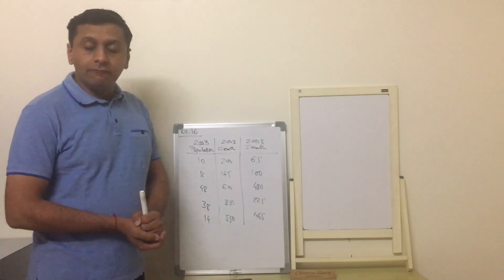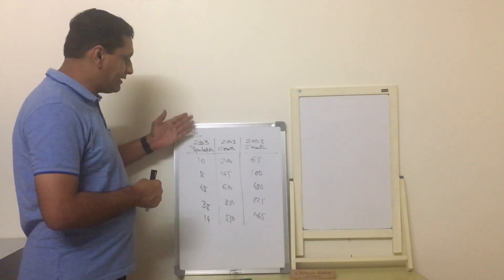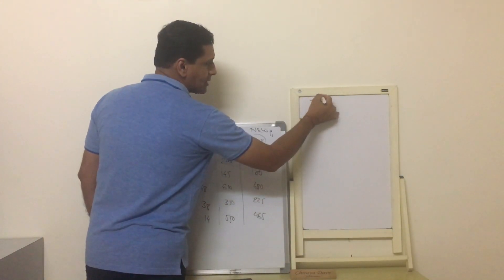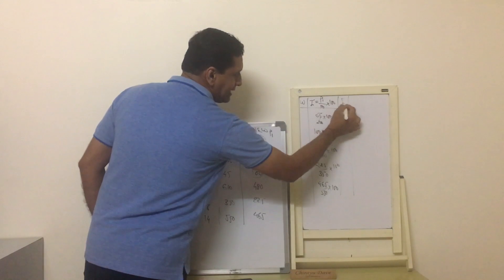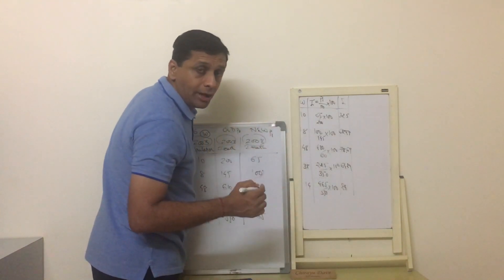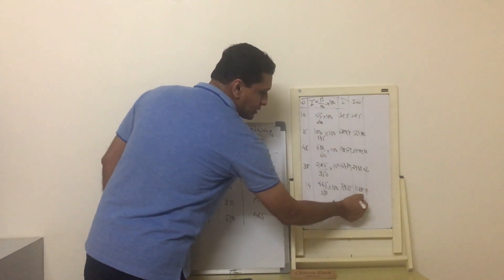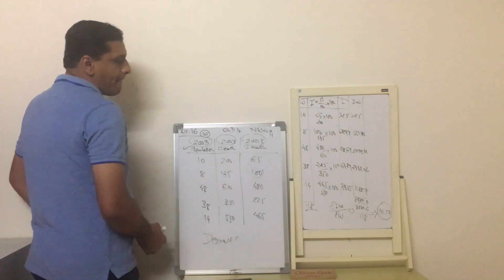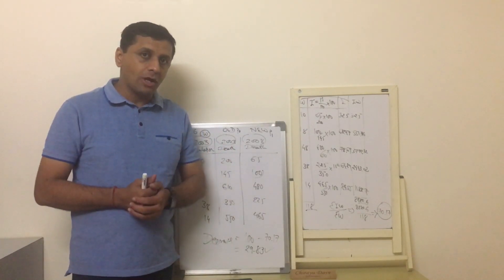English.Med Video-14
ILLUSTRATION:16 Wighted Index Number